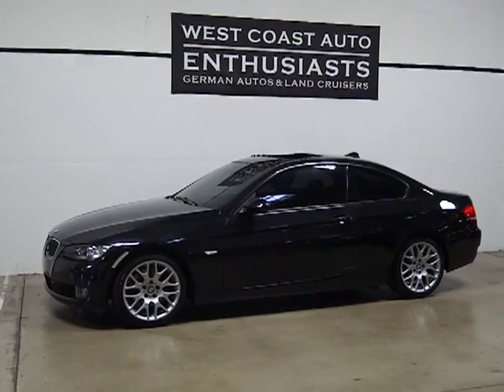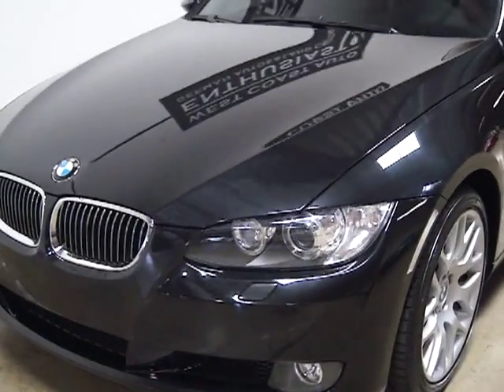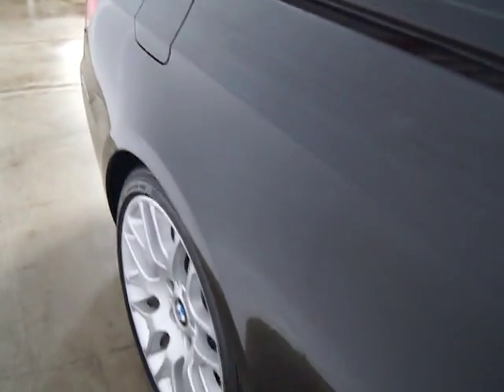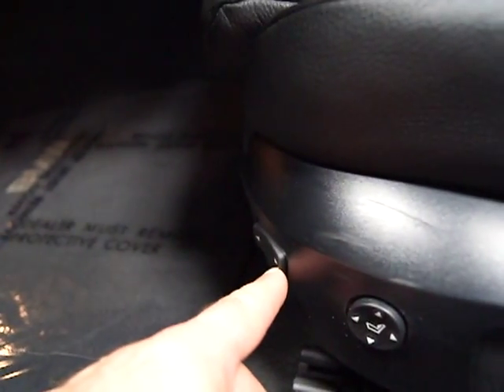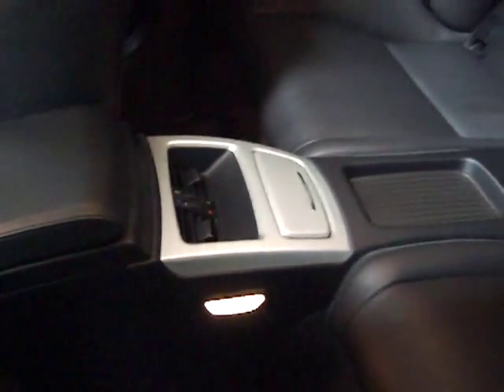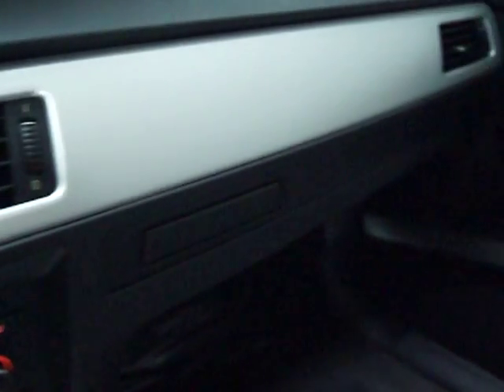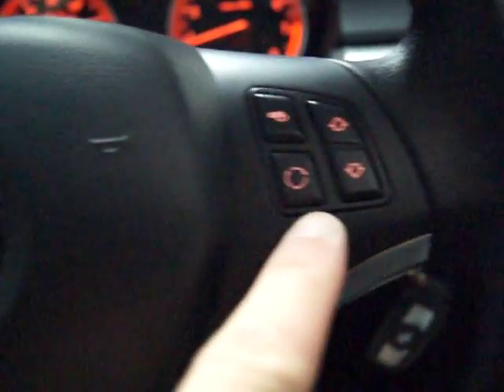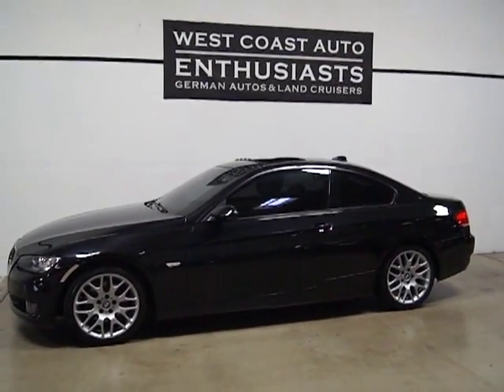2008 BMW 328i 6-Speed Coupe